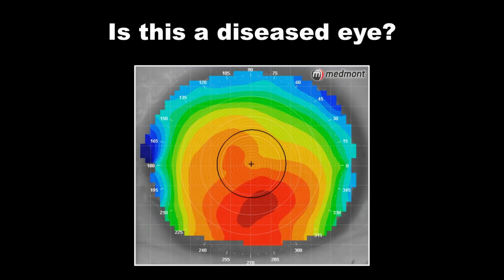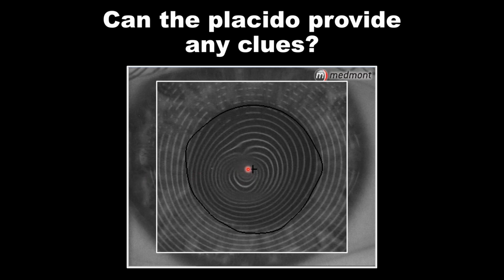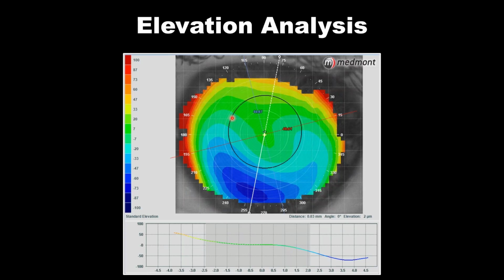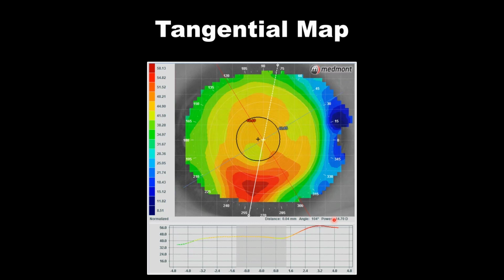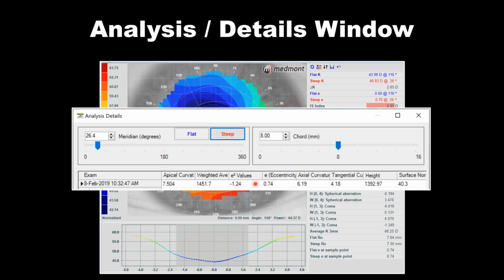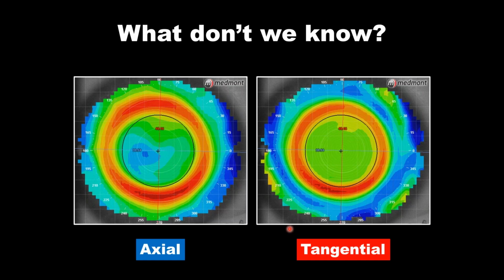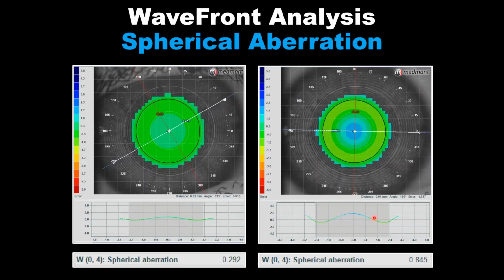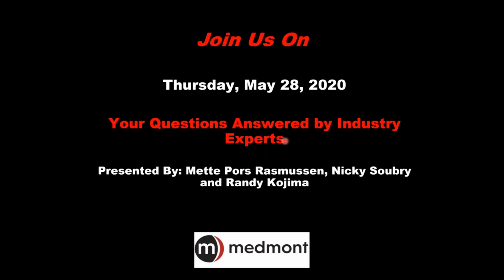Medmont Webinar | Case Studies and Advanced Topography for Fitting Specialty Contact Lenses